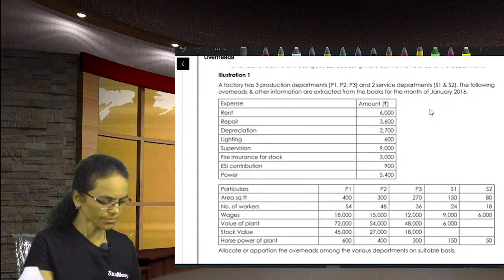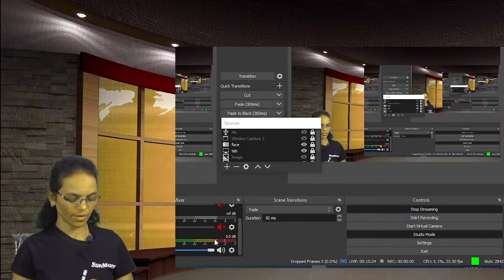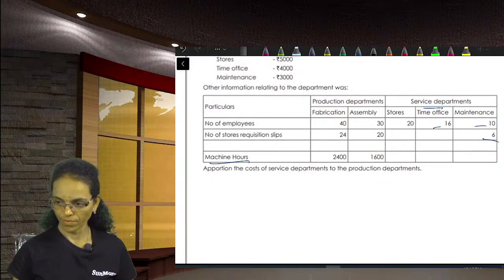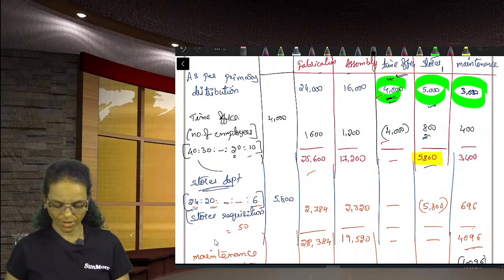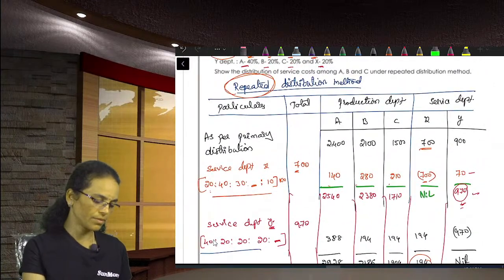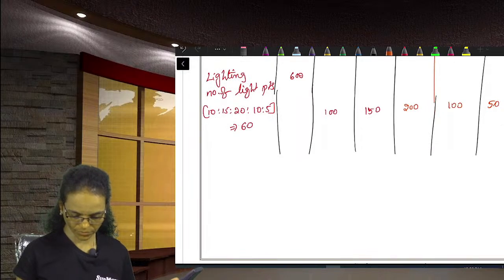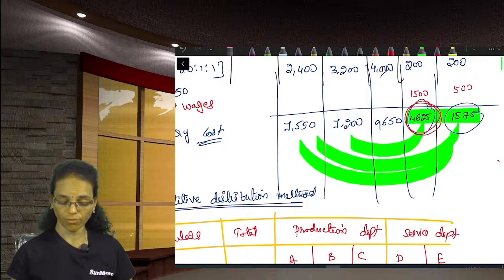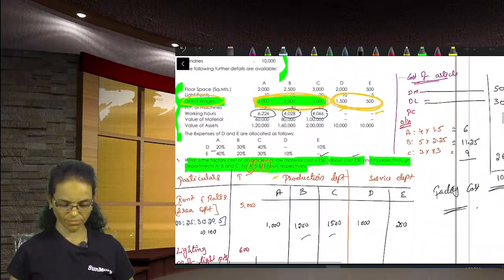Overheads || CA/CMA - Inter Costing